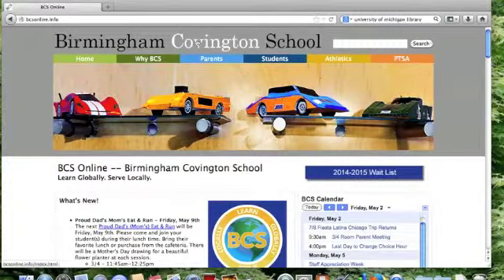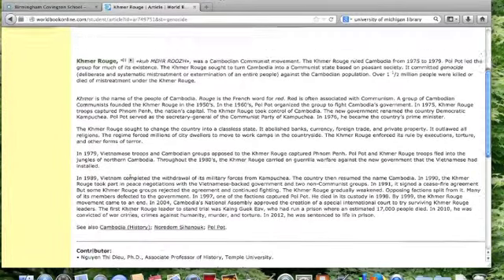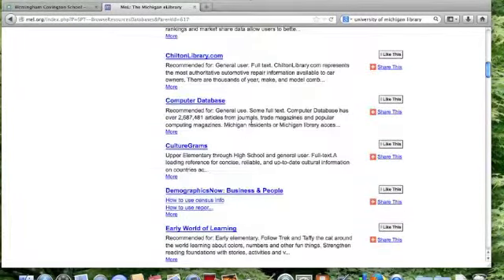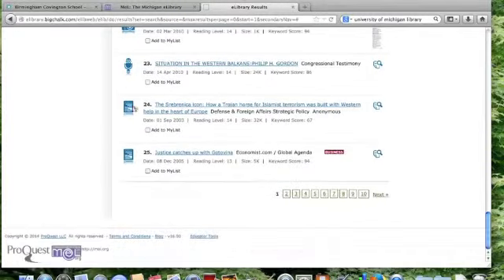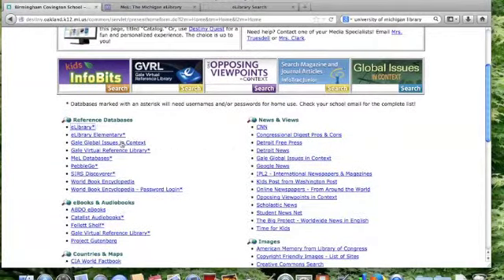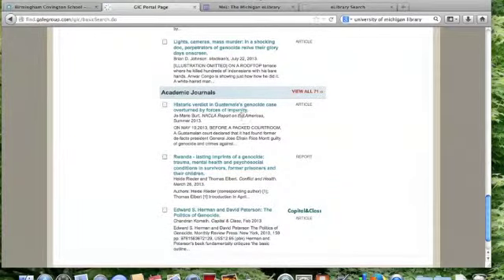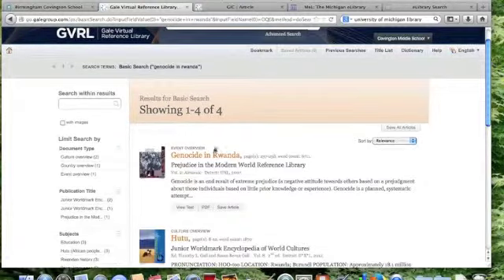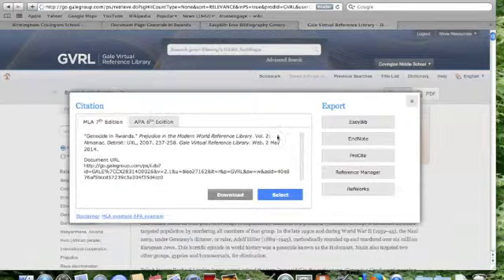7-8 Research Tutorial Part2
7-8 Research Tutorial Part2 -- Recommended resources for 7/8 LA genocides research.